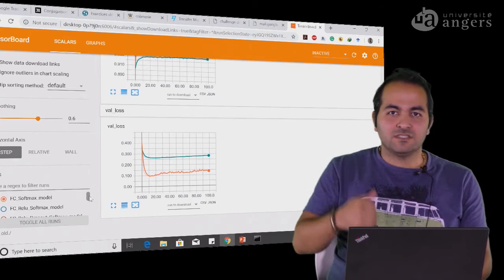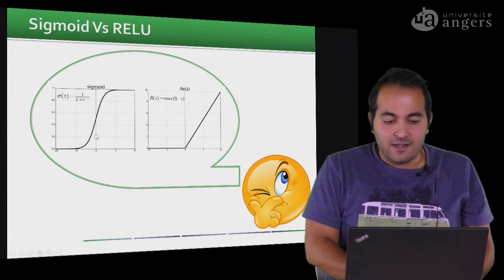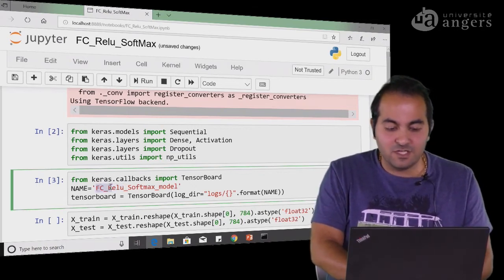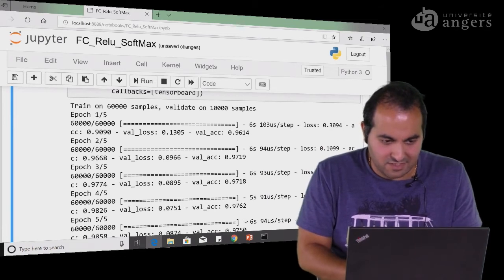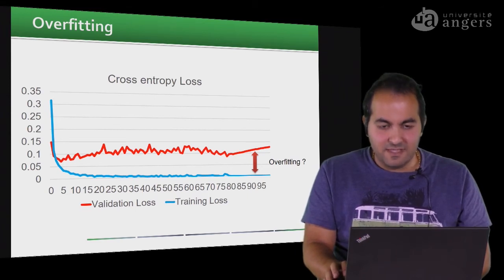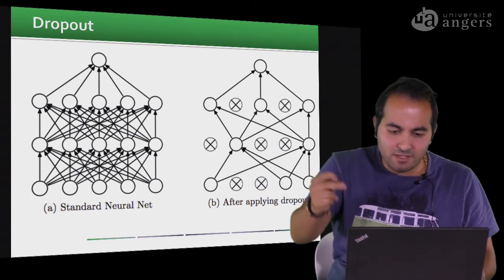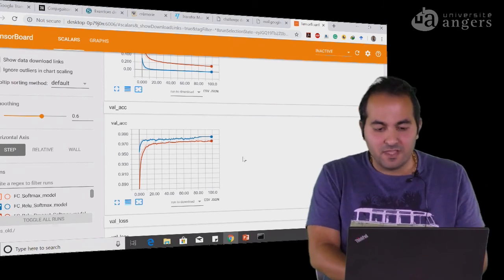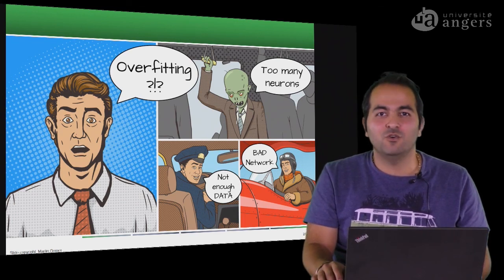deep learning from scratch Make your fist experience with Tensorflow Keras PART 3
By Dr. Pejman Rasti